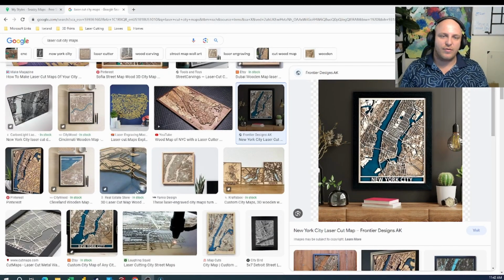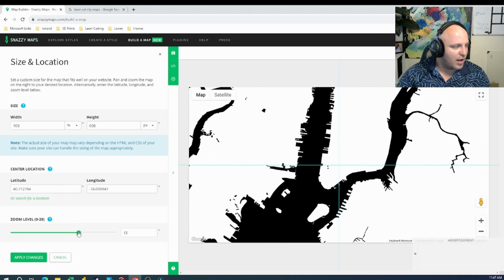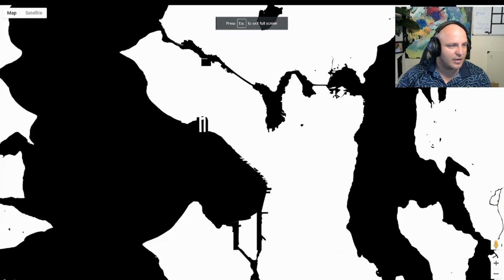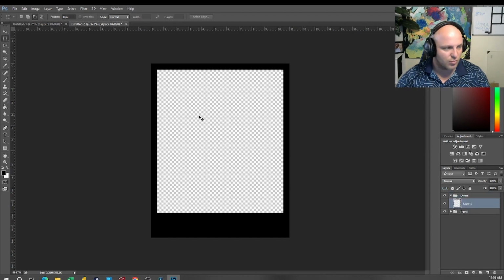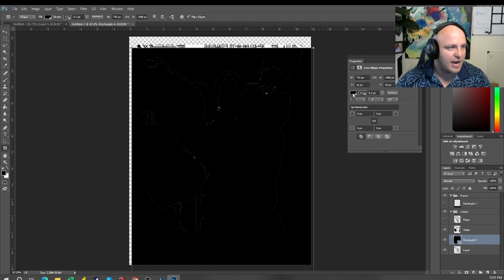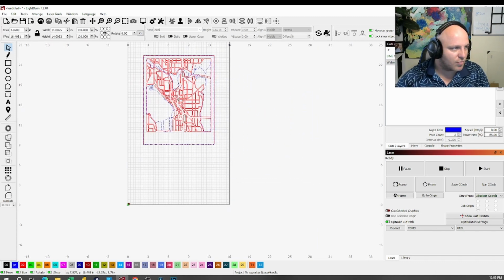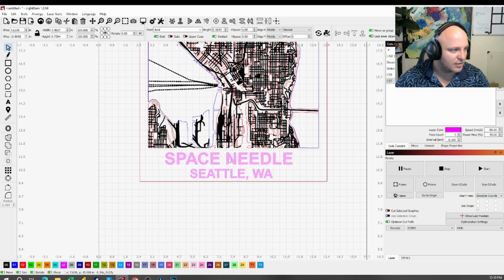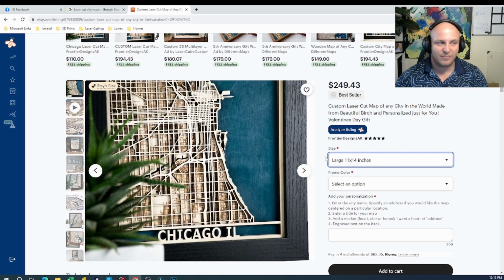How To Make a Custom Laser Cut City Map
Ever wonder how people create these wonderful city laser cut maps? Well today I'll be going through all of the steps I take to make that happen! We'll look at how to break the project down, Snazzy Maps, Photoshop, and Lightburn to create this beautiful piece.
If you have other ideas on what I should create next please reach out below!

Since Snazzy Maps haven't published the styles yet I've created a Google Drive location to pull the JSON for each layer. I also have instructions on how to take the JSON and import it into Snazzy Maps.